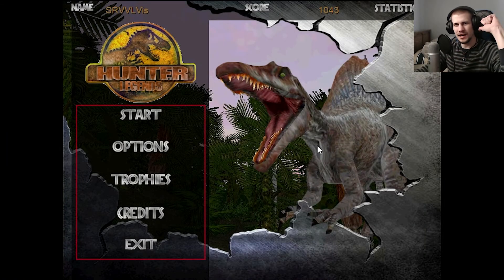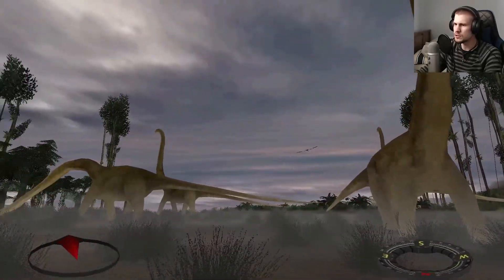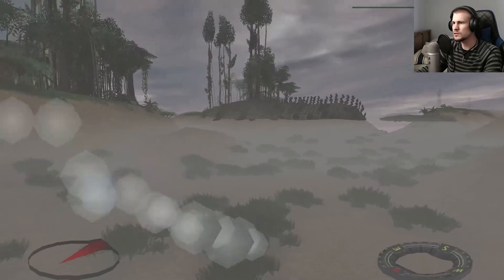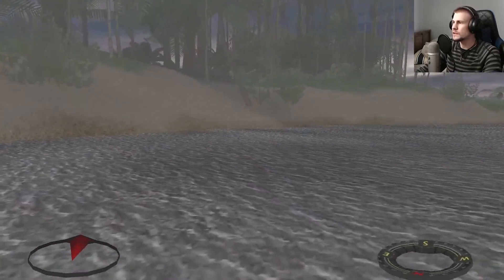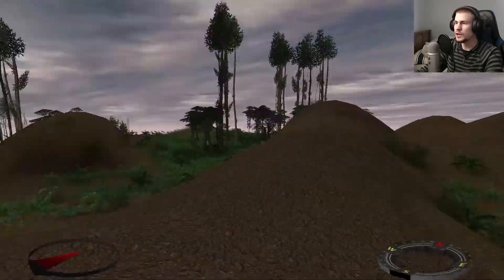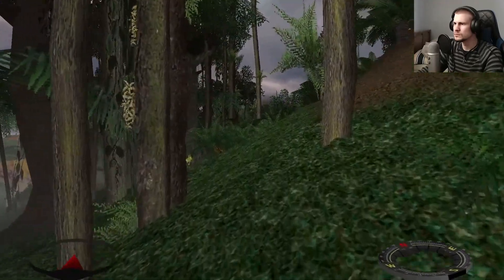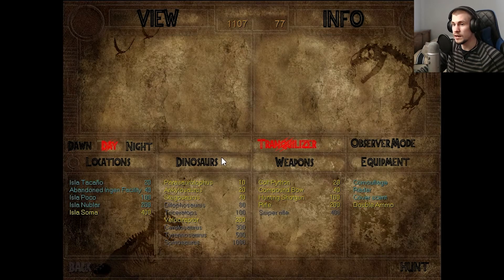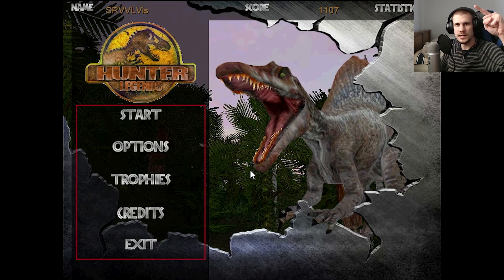First Contact on Isla Sorna | Jurassic Park Hunter Legends #25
After Nublar's eerie setting and immersive map, we're ready to embark for the fabled forsaken Site B. Whereas the dilapidated park on Nublar hints to recent abandonment, Sorna is much more lost. Years have gone by now, the island overtaking anything that was here. Heck, it's why the name of The Lost World fits so well. And now we can hunt on it! Be ready for a step truly into a world apart from everything so far. Isla Sorna truly stands out as one of the best maps we may have ever played yet.